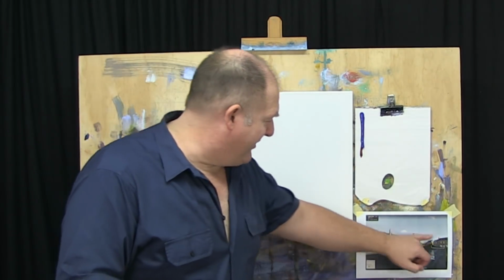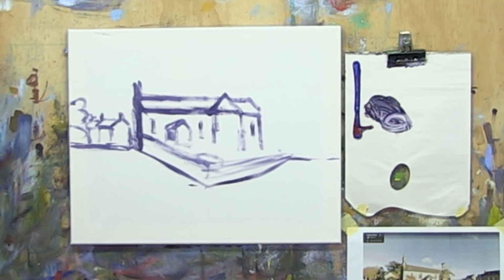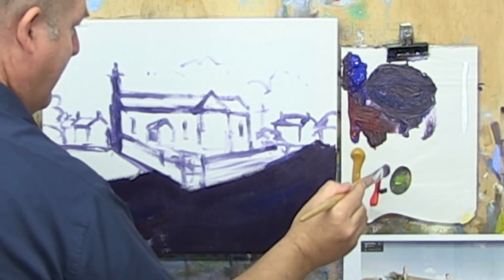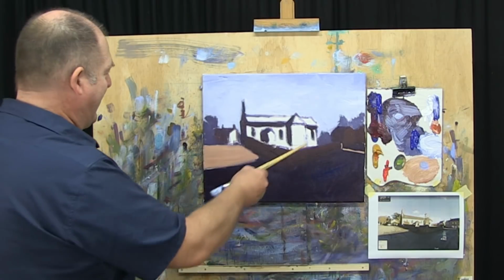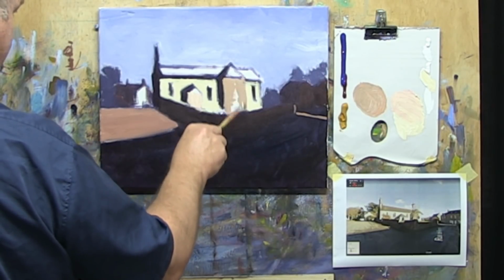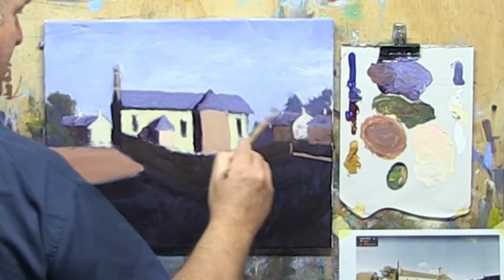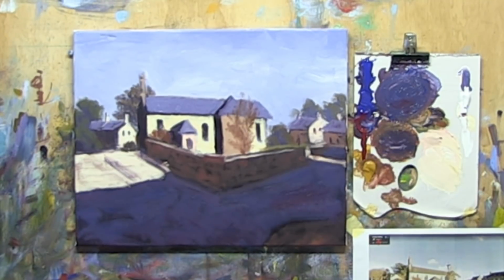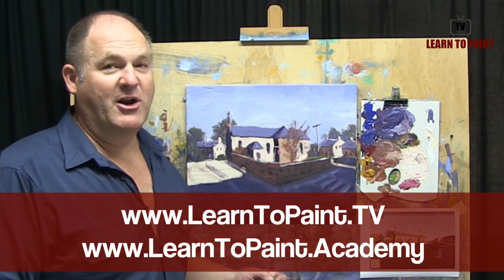Learn To Paint TV E41 "Brittany Village" Acrylic Painting Landscape For Beginners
Welcome to the 41st episode of 'Learn To Paint TV' ... a brand new weekly online TV show.

Full length versions of the show are available to Learn To Paint Club members.

In this episode we do something different with our subject matter. We paint a scene from Brittany, France which I found on Google Maps. I chose this scene because of the dark foreground shadows and the strong light on the church. This acrylic painting still life is easy enough for beginners to try as it is taught step by step in the tutorial, yet it is also challenging enough for those wanting to learn how to paint a landscape using acrylic paint.

This project is great for showing you how to paint still life in acrylic paint. It is easy to follow for beginners starting with Acrylic paint.

This episode of the Learn To Paint TV show features a step by step tutorial for beginners done in acrylics. It is a good acrylic painting demonstration designed for beginners to intermediate artists. It could also be done in oils if you prefer.